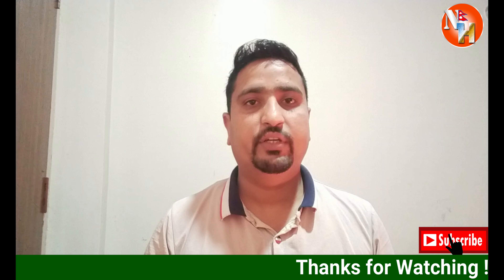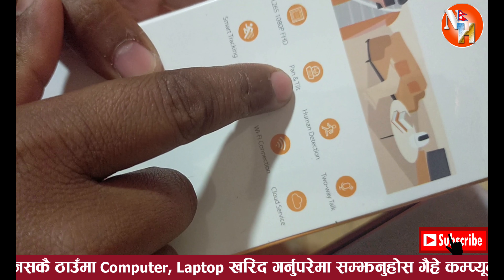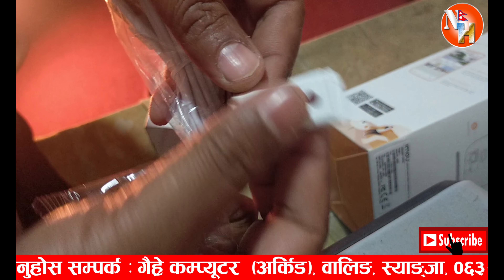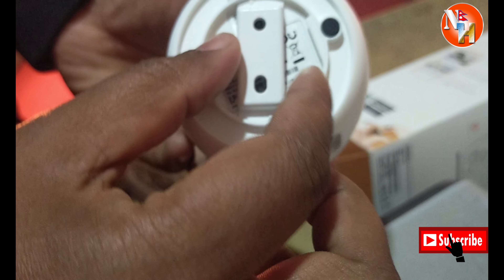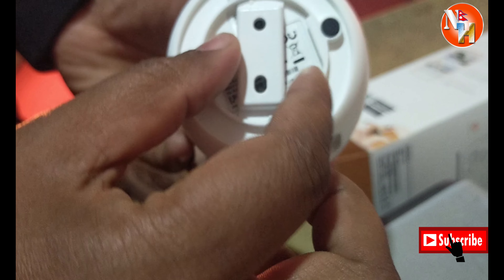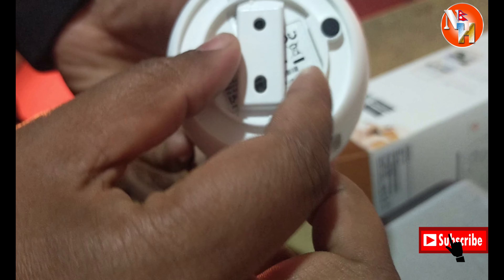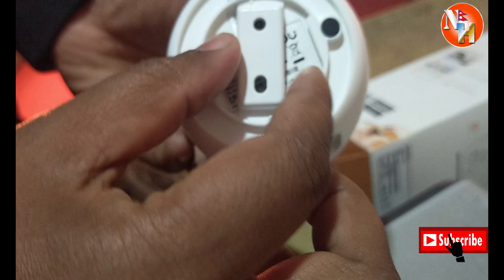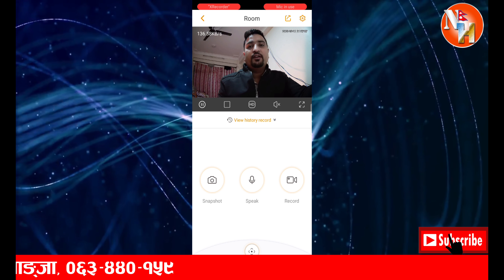Imou Ranger 2 Security Camera Review, सबैभन्दा राम्राे घरमा प्रयाेग हुने CCTV Camera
Dahua Imou Ranger 2 Wifi Camera 1080P H.265 Wi-Fi Pan & Tilt Camera Built-in Mic & Speaker Night Vision Two-way Audio

Welcome in our Nepali Technical YouTube Channel This Channel is created to help YouTube viewer who searching any new technology, problems and solution. If you have any problem comment us also inform through the message. We are ready to help you. यस Youtube Channel मा तपाईले Free Nepali Technical Videos, Computer/Technology सम्बन्धि नेपाली भासामा Online Solution, Computer Trick and Tips, Review of Product, Technical video etc. :)

◆ Don't forget to give your comments.